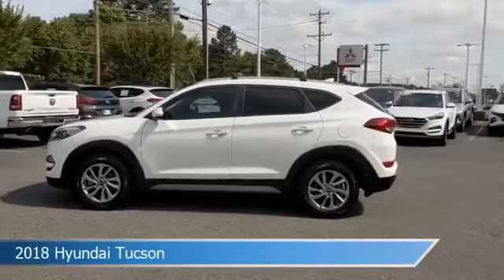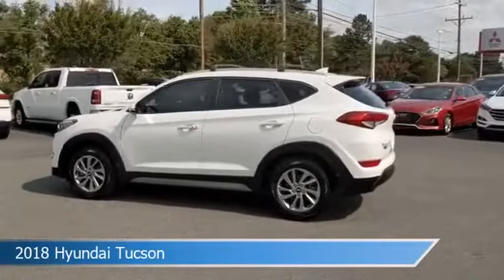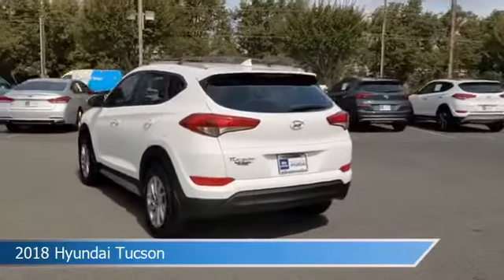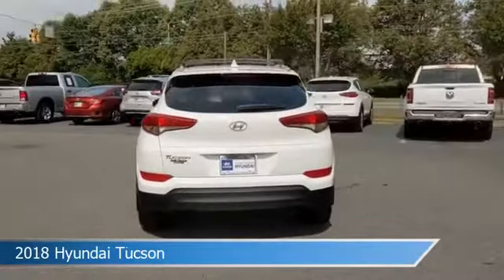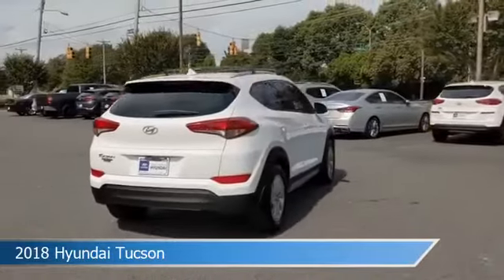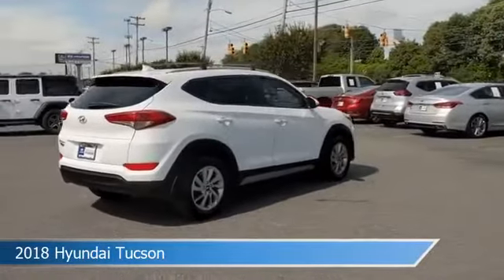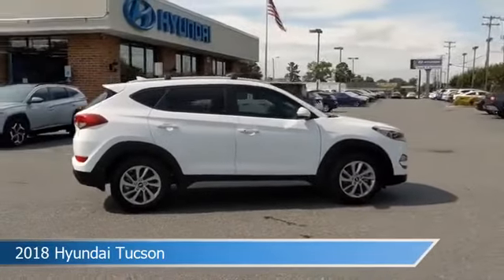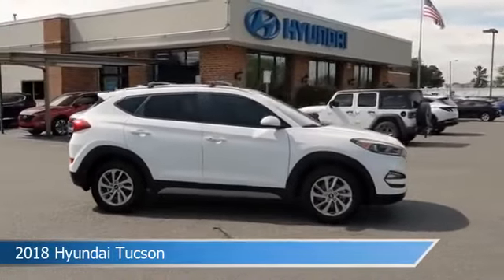2018 Hyundai Tucson SEL Plus U366178A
2018 Hyundai Tucson SEL Plus U366178A